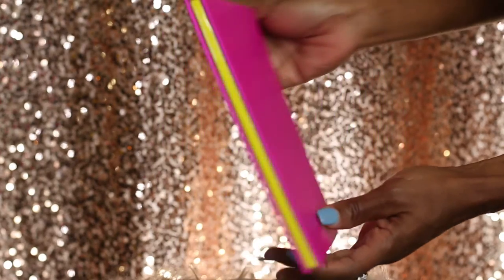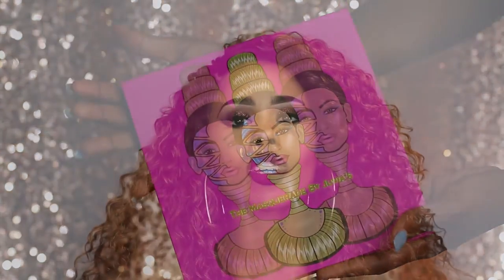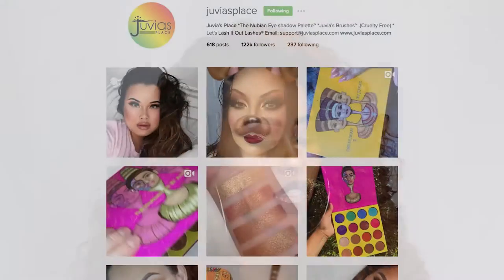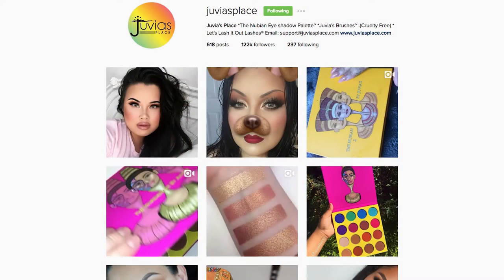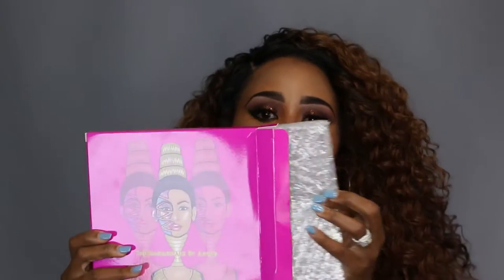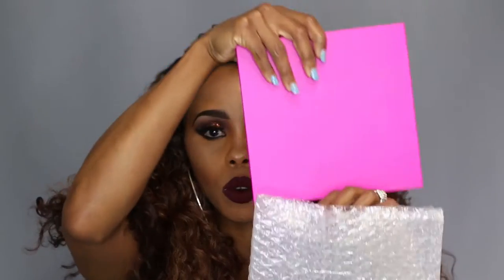The BEST Eye Shadow Palette EVER! THE MASQUERADE PALETTE BY JUVIA'S PLACE (SWATCHES)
It is my hope that my videos offer you positive and encouraging content to help you in your day to day beauty regime. YOU ARE THE BEST PART OF MY CHANNEL! I appreciate your support!